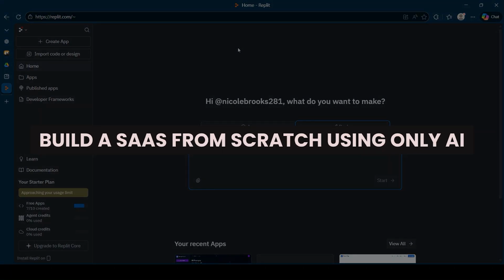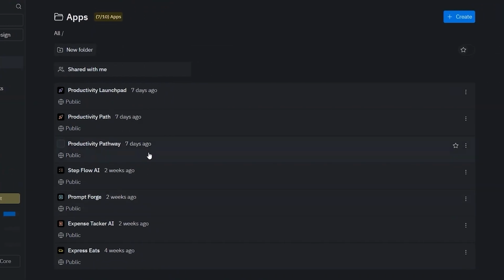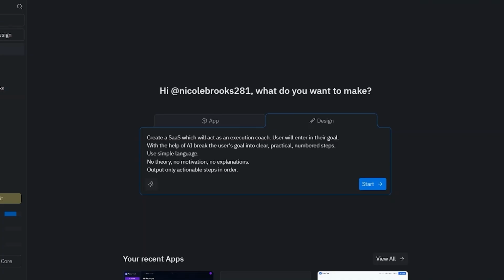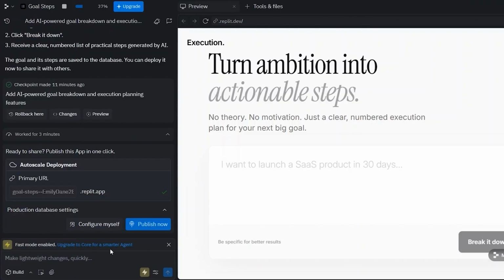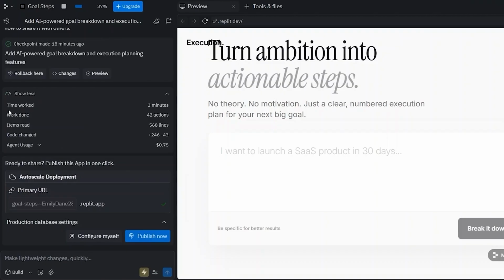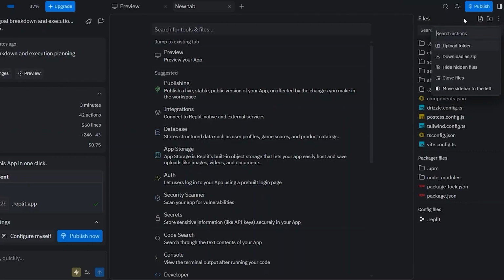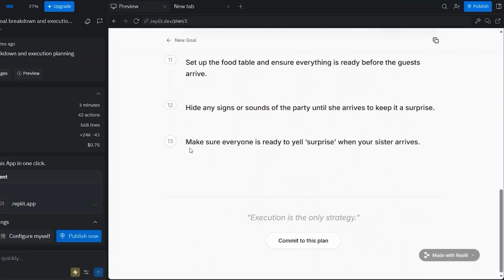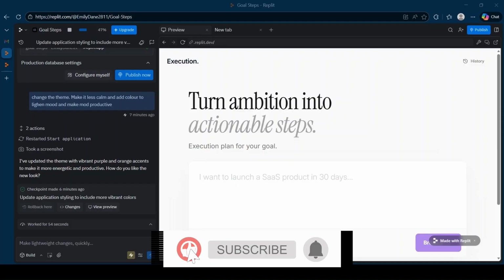How To Build a SaaS From Scratch Using Only Ai (No Code App in 2026)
In this video, I’ll show you how to build a SaaS from scratch using only AI in 2026, without writing a single line of code.

AI-powered no-code tools now make it possible to go from idea to a fully working SaaS—handling features, UI, logic, user accounts, and even deployments using simple prompts.

In this tutorial, you’ll learn how to validate a SaaS idea, design the product, build the app with AI, set up core functionality, and launch a no-code SaaS step by step.

This video is perfect if you’re searching for how to build a SaaS with AI, no-code app development 2026, AI SaaS builder, build software without coding, or create a SaaS from scratch.